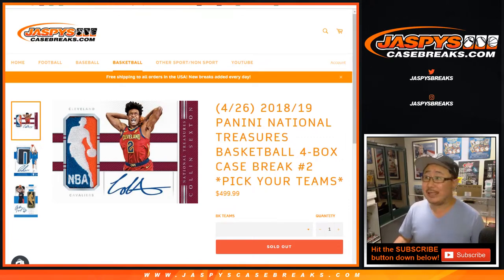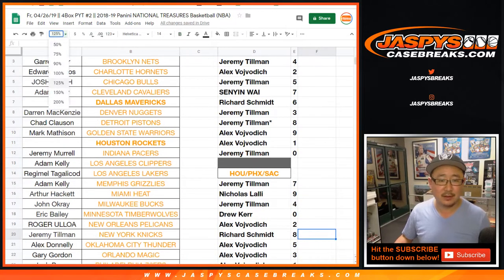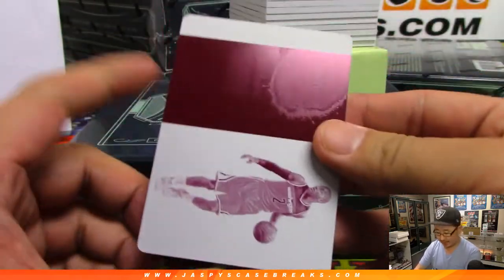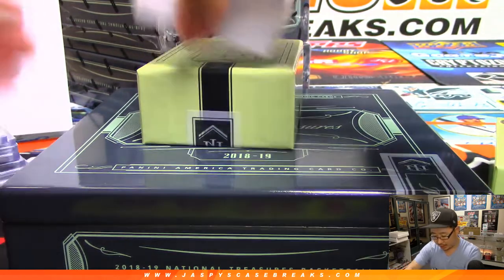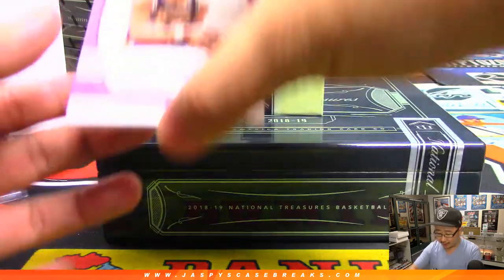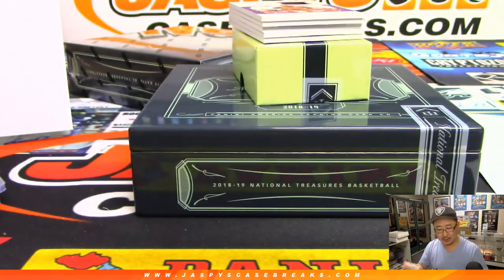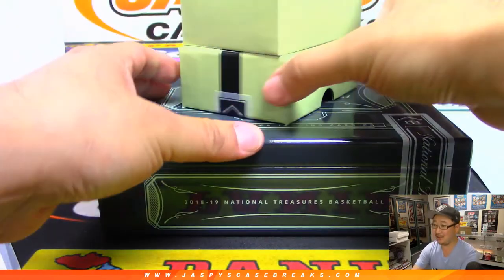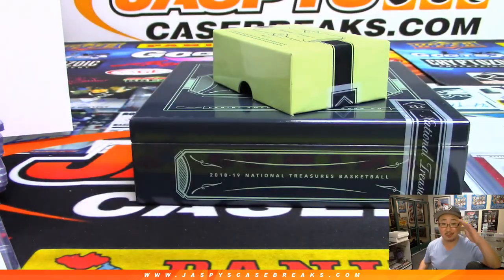1/1 TY! || Fr, 04/26/19 || 4Box PYT #2 || 2018-19 Panini NATIONAL TREASURES Basketball (NBA)